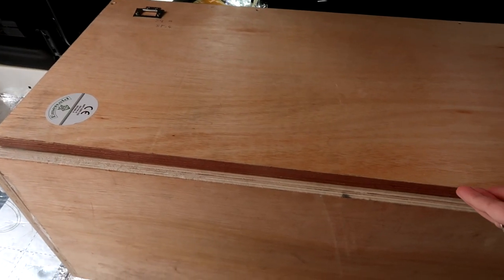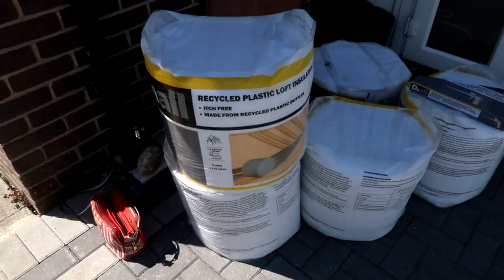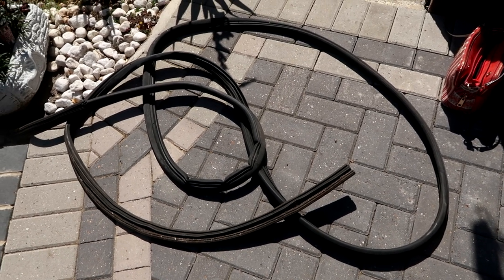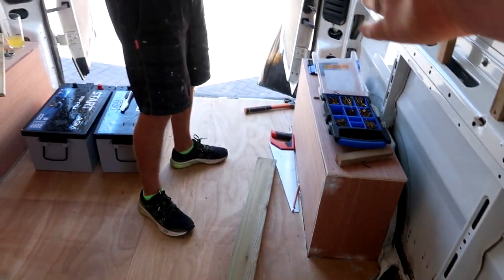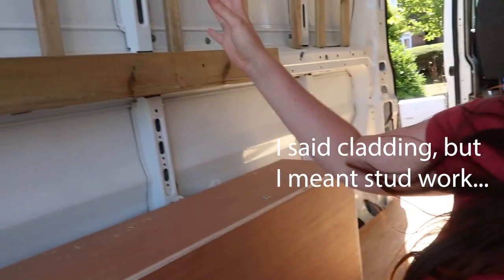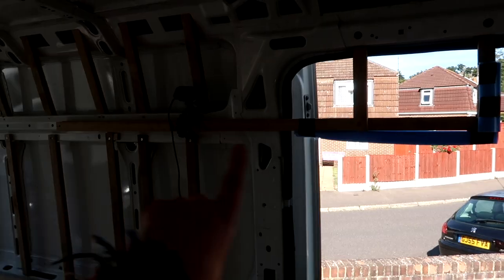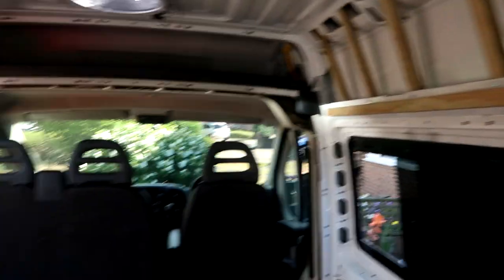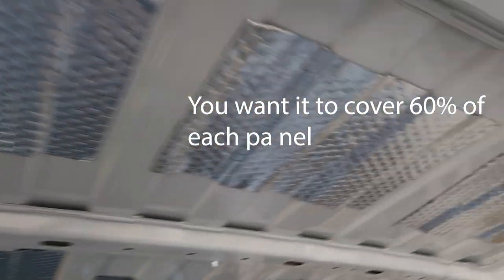Framing the walls in our camper conversion! | PEUGEOT BOXER (Ram Promaster) VAN CONVERSION WEEK 3!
We used Nate Murphys Van Conversion Guide for our build and it was SUPER helpful: We had a chat with him and if you want 10% off use code: DREAMBIG10 get it (it's only £14 and that's without the discount code!)

We’ve almost completed the stud work on our van!

For an even more detailed look at how we did our van build, check out this blog post we put together on how to convert a campervan

We’ve decided to convert a Peugeot Boxer LWB into a campervan so we can live in it full time and travel the world! Bradley and I are not skilled in anything related to van builds, so we are literally doing this by watching YouTube Videos and learning as we go…..so we thought we would take you along on this journey with us!

In week three of our Peugeot Boxer van conversion and we’ve done quite a bit….

#1 We started the stud work of the walls of our van, and mapped out where our cupboard space will be throughout
#2 We have sorted the position of our bed and attached two thick pieces of wood to secure it (we’ve also come up with a plan for our garage space)
#3 We used Dodo Mat to create sound deadening across the van. It says you should over 60% of each panel and we used a full box of 50!
#4 We have sorted our an electrician to help with the electrics, and worked out all the electrical products & lights we will have in the van

In this video we explain how we created the frames of our walls, and the idea behind our space, and we discuss sound deadening, and more!

This week was a little slower as we experienced almost 37 degrees heat which cut out a day of the conversion, but we are pleased with what we did and ready to progress next week!

Product links

Maxxair MaxxFann
30 mm Celotex
18 mm Plywood
9 mm Plywood
DODO mat sound deadening

We are Cazzy & Bradley, a travelling duo on a mission to see every country around the world!